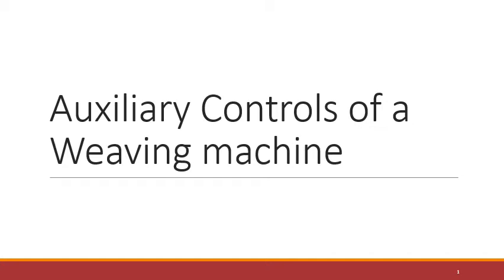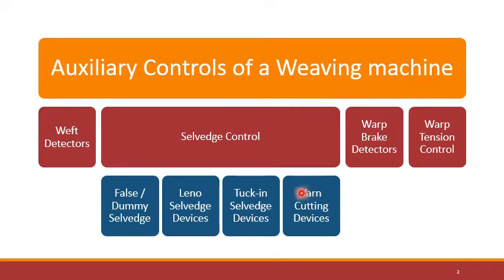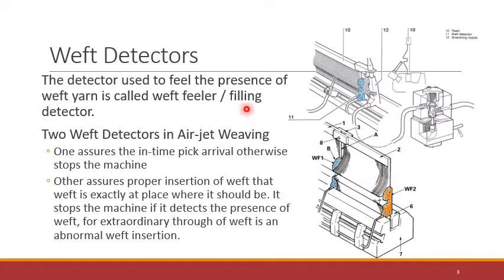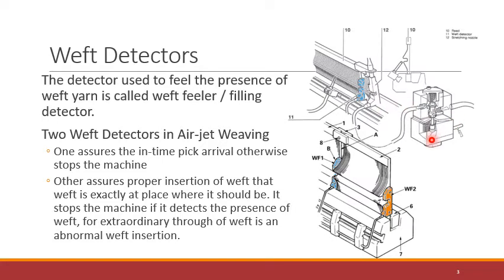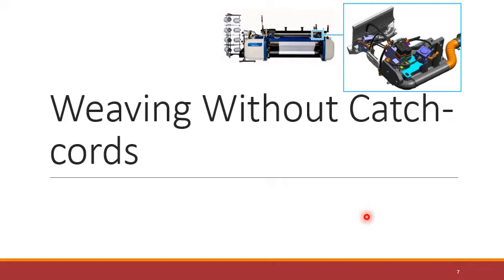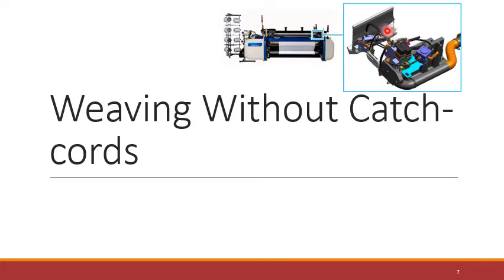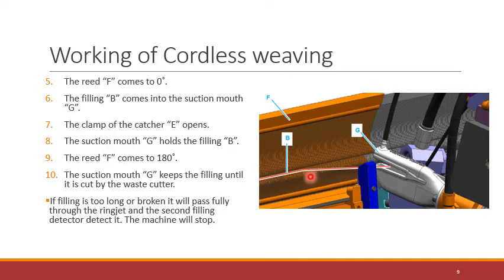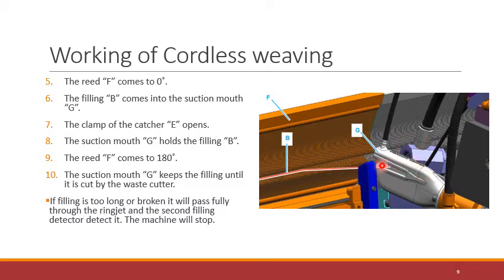Auxiliary Controls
Weaving Machine Auxiliary Motions that confirms the proper working of weaving machine and forming the quality fabric.